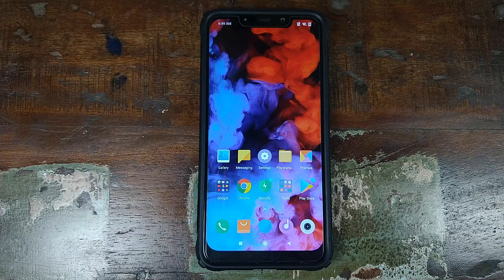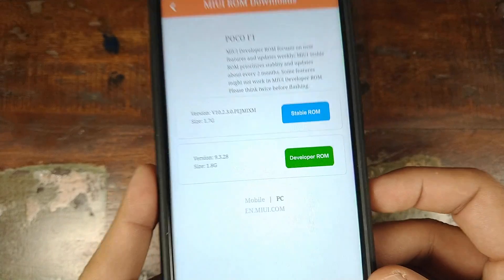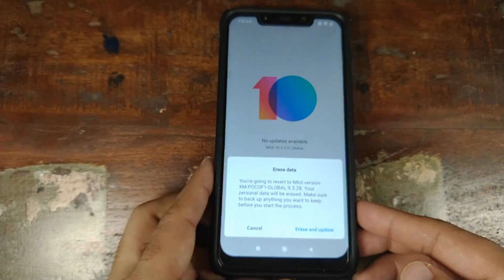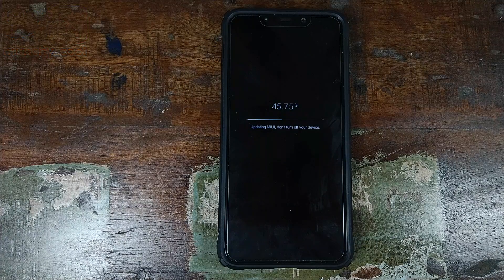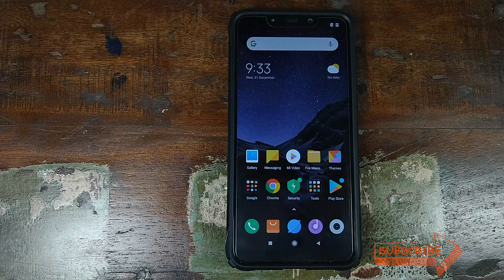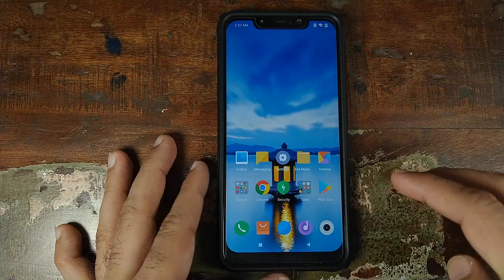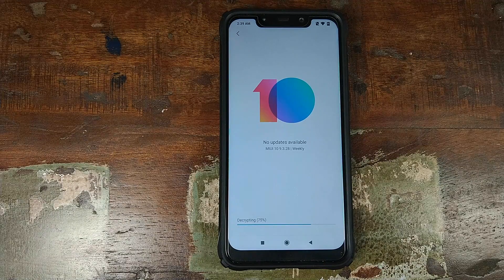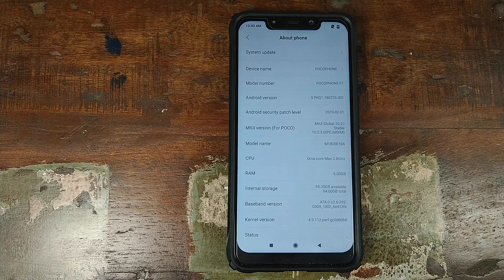Poco F1 MIUI 10 Stable to Beta & Beta to Stable With Locked Bootloader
A detailed video tutorial showing you how to switch between stable and beta MIUI builds on the Xiaomi Poco F1 with a locked bootloader.

Beta builds from Xiaomi no longer exist.